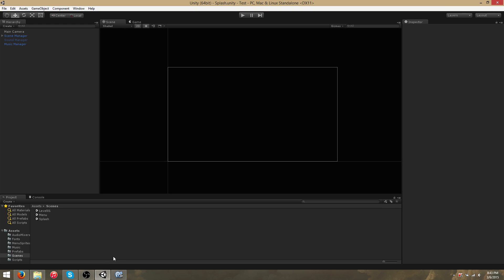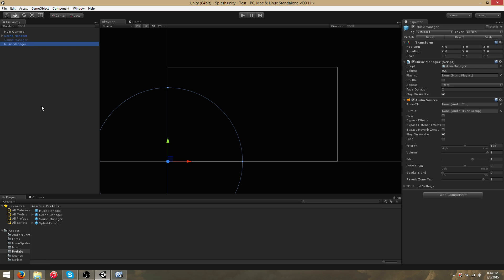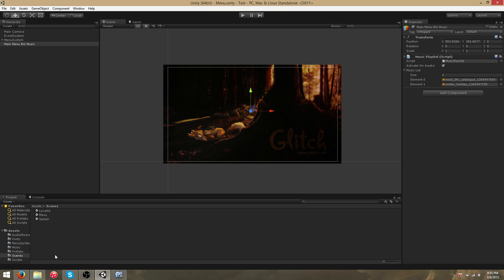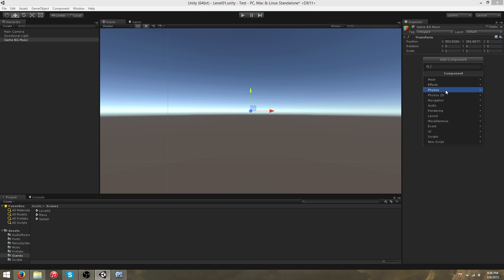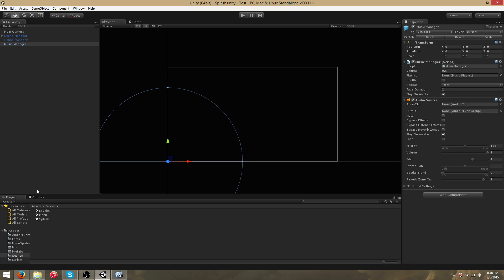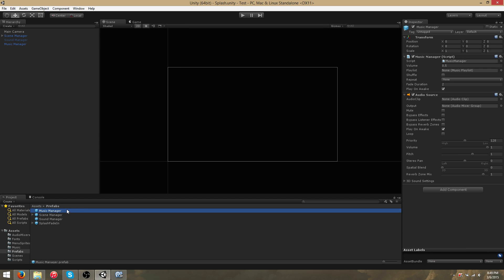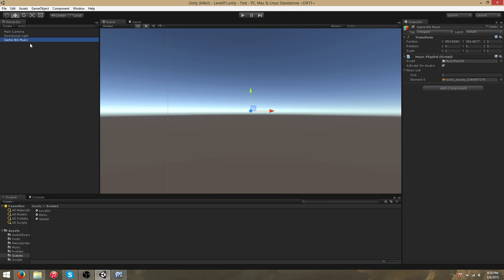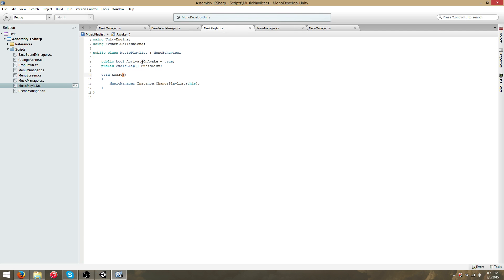Unity C# Music Manager and Music Playlist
The music manager and playlist system is designed for easy music playing and fading.